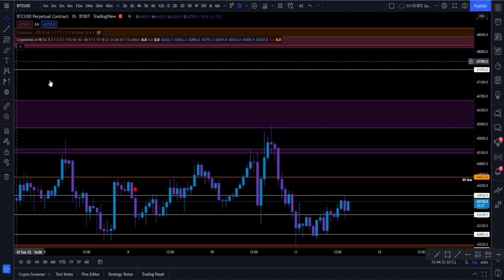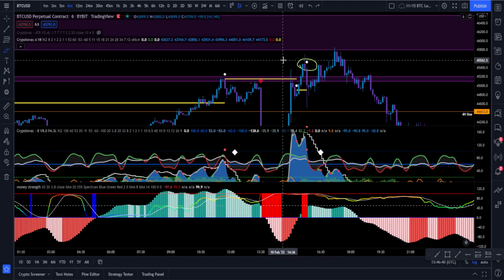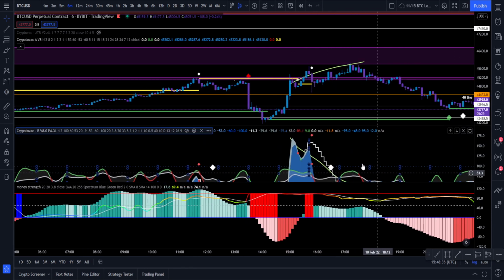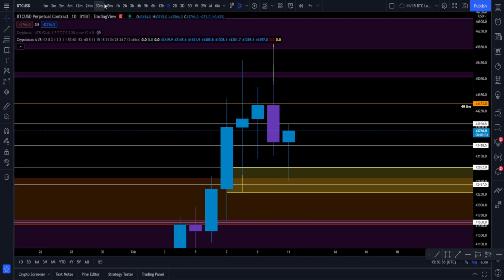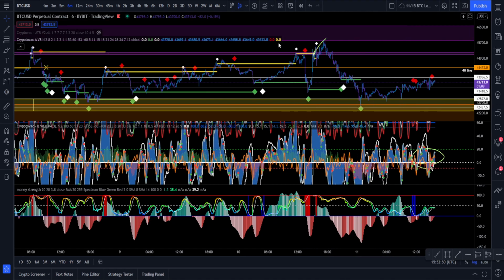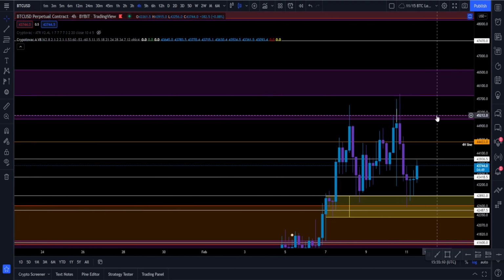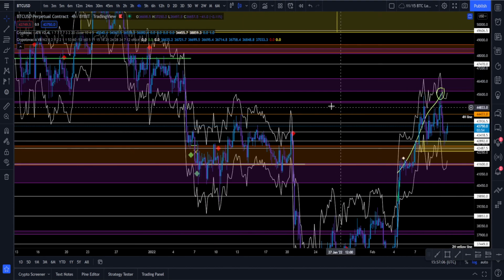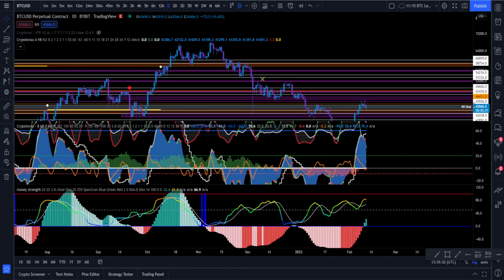11/02/2022 - 3 trade reviews - 17 year old makes +$6K in 1 day with just cryptovac